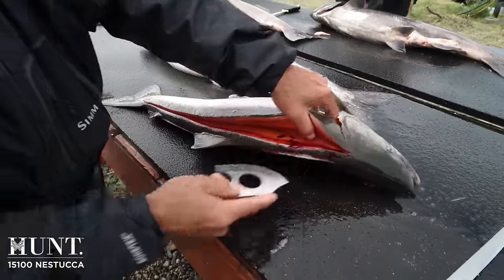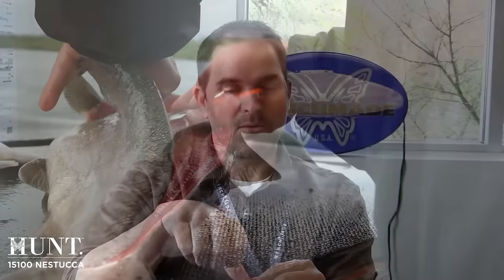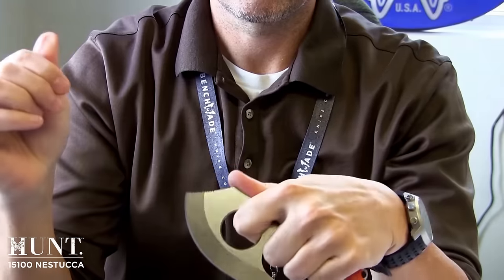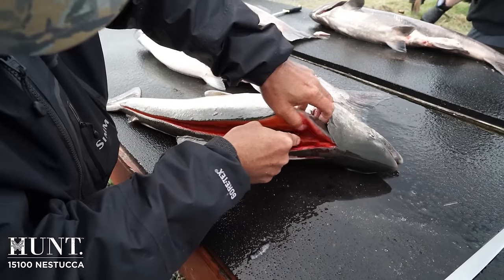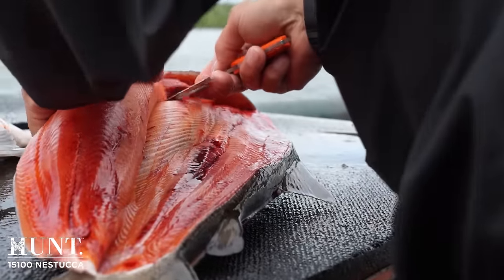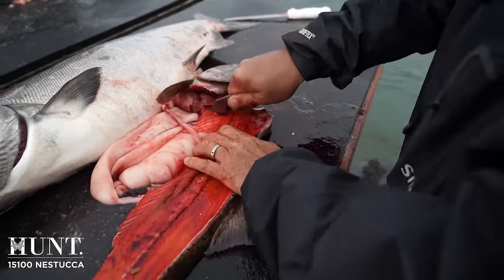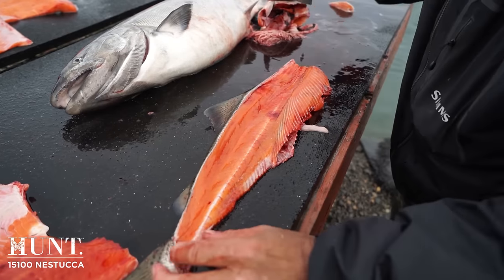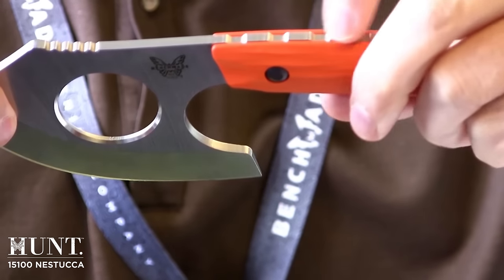The Benchmade 15100 Nestucca: Inspired By The Alaskan Ulu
Based on the traditional Alaskan ulu, the "cleaver" makes short work of big game with long cuts. The huge radius of the blade spreads cuts across a long CPM-S30V surface, affording incredible edge retention and the handle and finger hole allow for multiple hand positions.